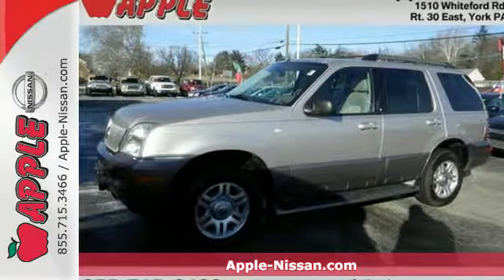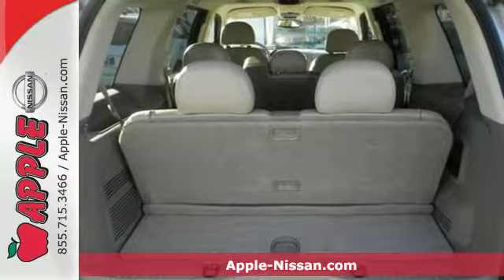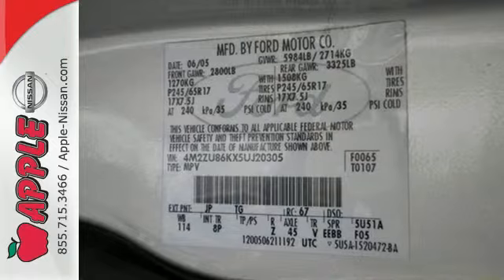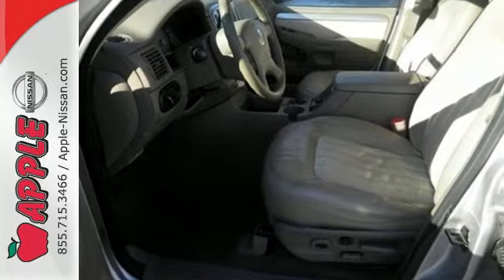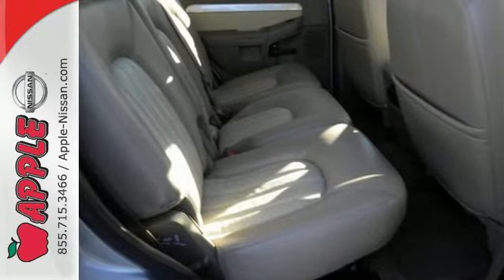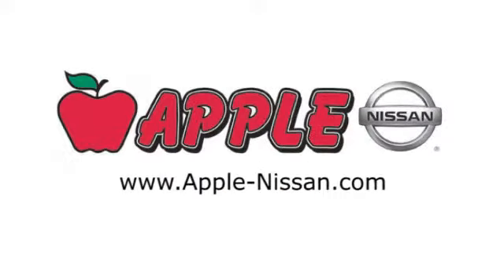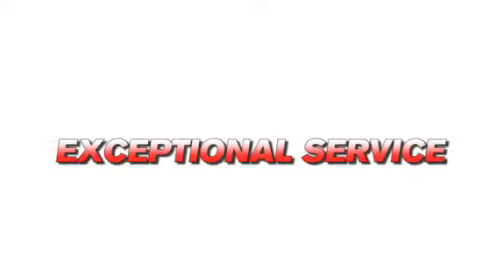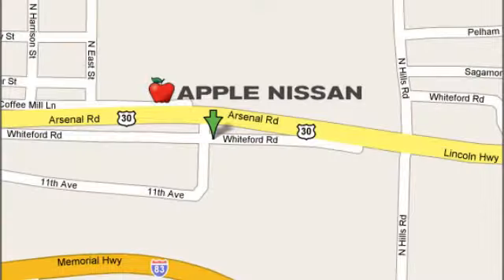2005 Mercury Mountaineer York PA Lancaster-Hanover, PA #7630 - SOLD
Year: 2005
Make: Mercury
Model: Mountaineer
Trim: Base
Engine: 4.0L V6
Transmission: Automatic 5-Speed
Color: Oxford White Clearcoat
Interior: Leather
Mileage: 135835
Stock #: 7630
VIN: 4M2ZU86KX5UJ20305
3rd Row Seat / THIRD ROW / 7 Seat Option. Mountaineer Premier 4D Sport Utility AWD Leather 3rd row seats: bench and Remote keyless entry. Budget Used Cars Used Trucks and Suv's on Sale in York PA. brbrApple Nissan is pumped up to offer this gorgeous 2005 Mercury Mountaineer. This SUV is nicely equipped with features such as 3rd Row Seat / THIRD ROW / 7 Seat Option 3rd row seats: bench 4D Sport Utility AWD Leather Mountaineer Premier and Remote keyless entry. J.D. Power and Associates gave the 2005 Mountaineer 4 out of 5 Power Circles for Overall Dependability. You never know when life is going to throw you a curve but the antilock braking system will always be there to help stop trouble right in its tracks. brbrLooking for a great used car in Pennsylvania but have only a few thousand bucks to spend? $5000 represents a common starting point for many budget-conscious buyers (and also a few penny-pinching parents when they go looking for quality used cars for their children). At this price range we've rounded up the best Used Cars Trucks and SUVs across all the popular categories in the York and Lancaster PA market today. We are Conveniently located in York PA and proudly serve: York PA Red Lion Lancaster Harrisburg Hanover Shrewsbury Mechanicsburg Manchester PA and Maryland areas. If you're looking to purchase your new dream car you've come to the right place. At Apple Nissan we pride ourselves on being the most reliable and trustworthy PA Used car dealer around. Our inventory is filled with some of the sweetest Used cars Trucks Vans and SUV's you've ever seen! Give us a call today and get the car you deserve. Toll Free (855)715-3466. Apple Nissan is located at 1510 Whiteford road in York PA.

Address:
1510 Whiteford Rd